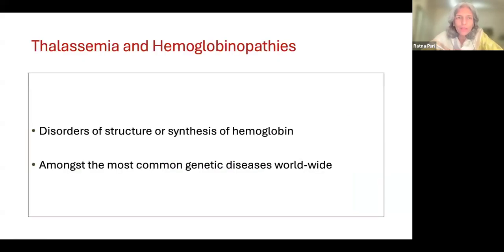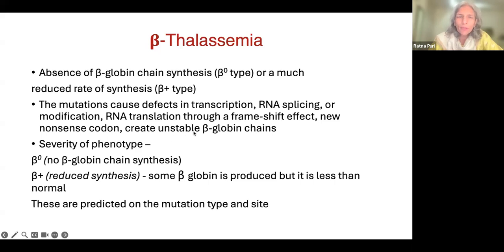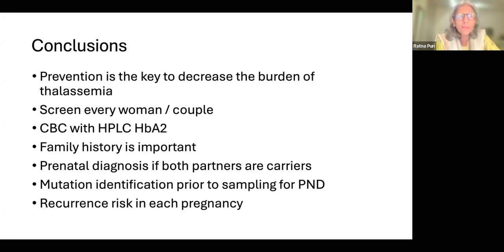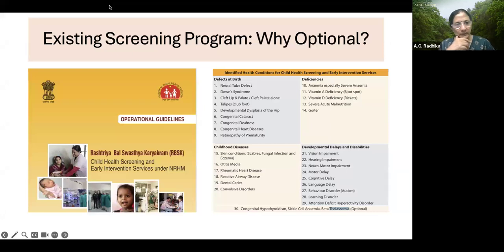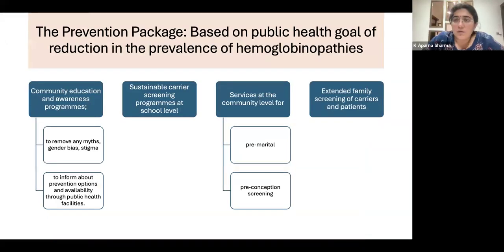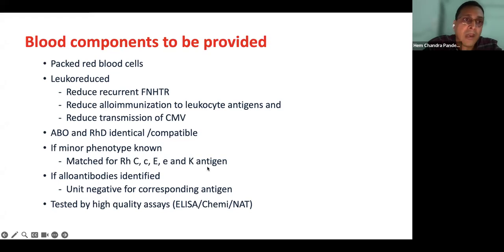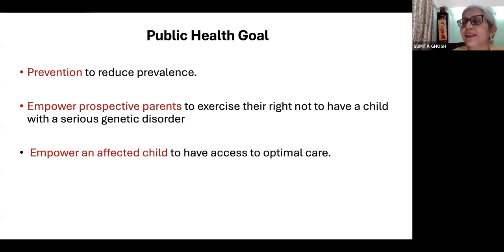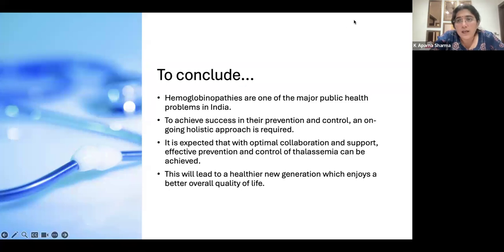World Thalassemia Day 2024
This webinar takes you through the genetics of thalassemia and moves on to a panel discussion from Policies to Practice.